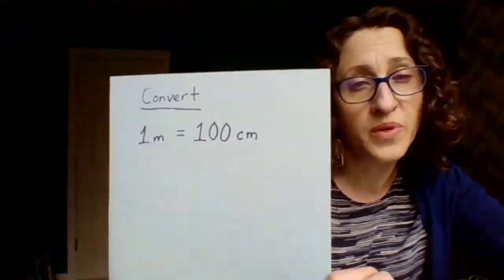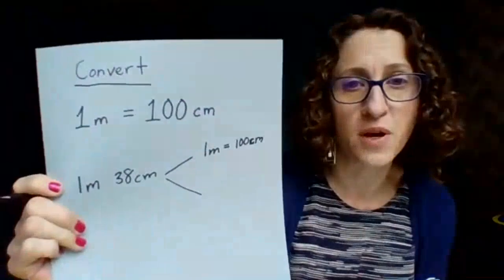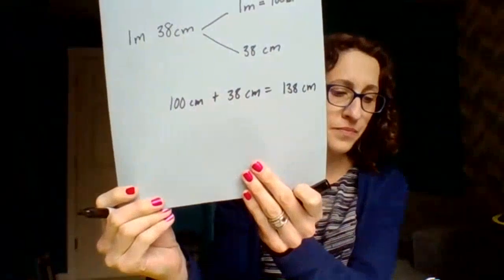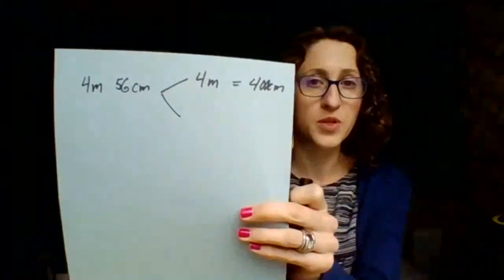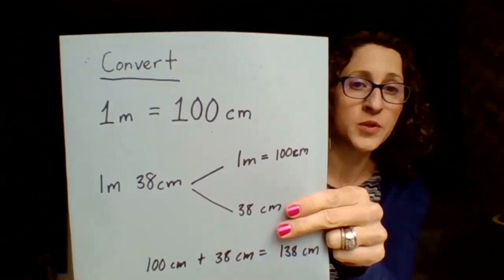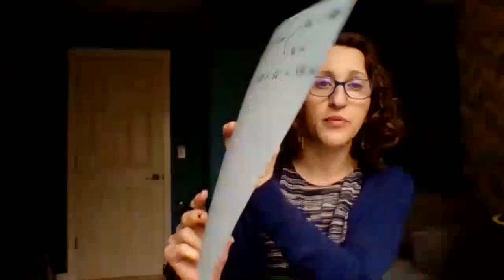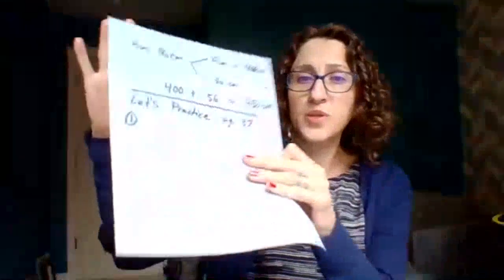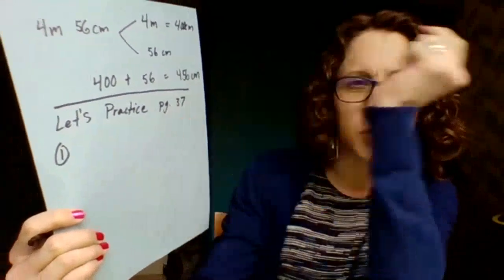11 1 Meters and Centimeters